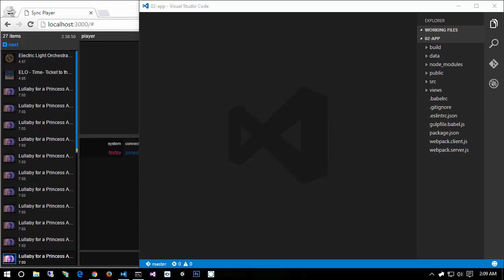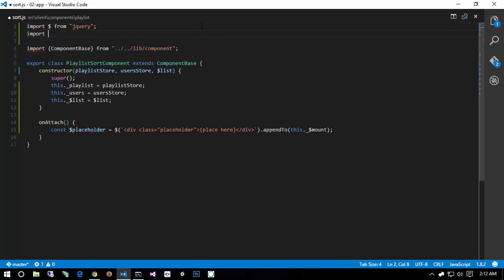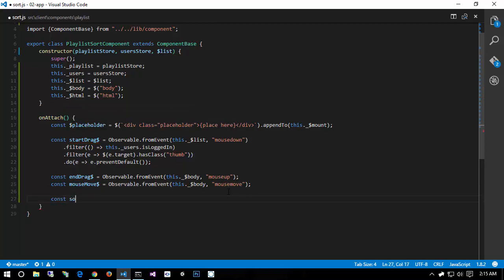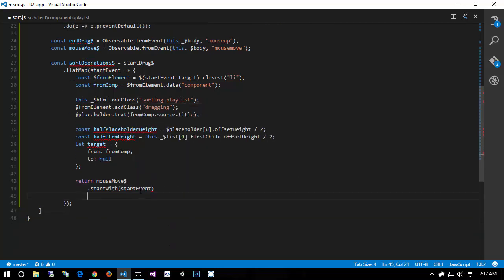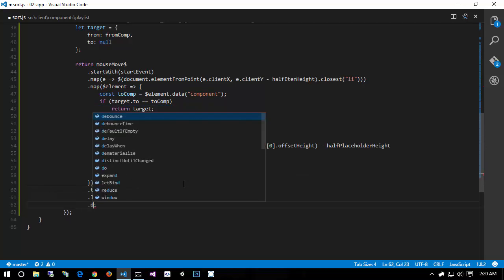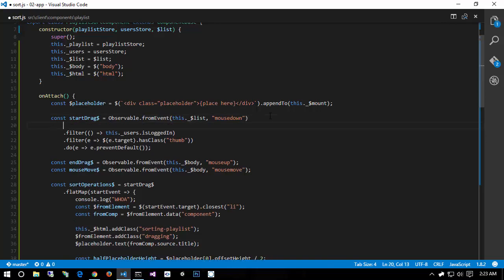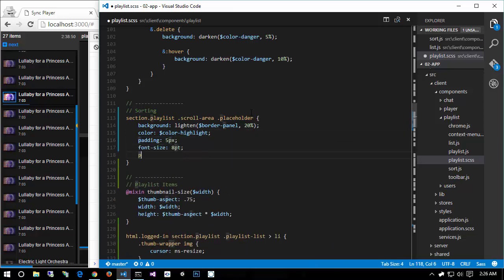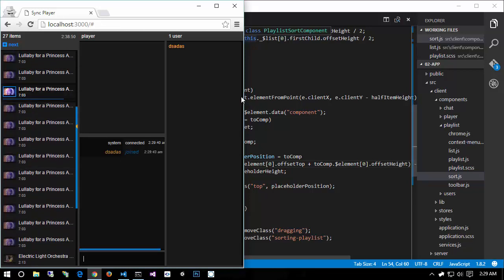🔴 Sorting (1) • Drag and Drop • Playlist Feature • JavaScript Programming Tutorial • JS • (Pt. 54)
00:00 - Implementing a Sortable List in a Playlist
01:56 - Modeling a Drag and Drop Sort Operation
04:14 - Caching a Reference to the Body Element
06:40 - Calculating the Move Operation for a Playlist
09:05 - Moving the Placeholder Element
11:26 - Testing the Drag and Drop Functionality
13:30 - Debugging the Drag and Drop Functionality
15:39 - Styling the Drag and Drop Placeholder
18:02 - Making Drag and Drop Visible

Learn JavaScript Programming - Playlist Feature - Sorting: Part 1 - Drag and Drop.

We start our implementation of sorting by implementing the ability to drag and drop playlist items.